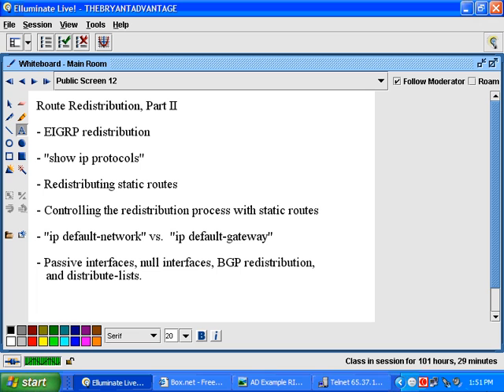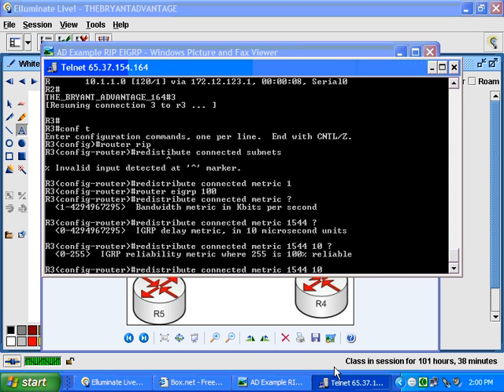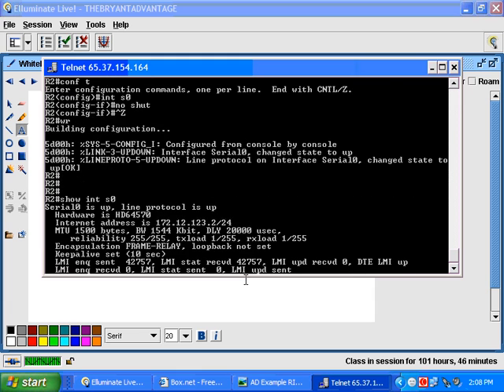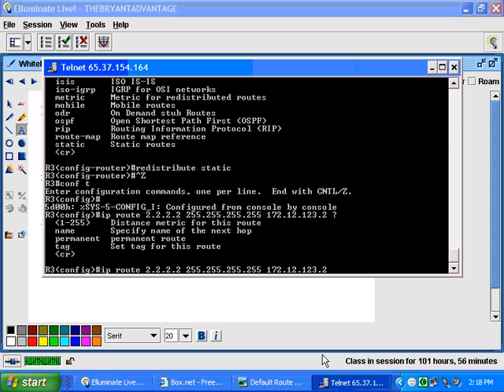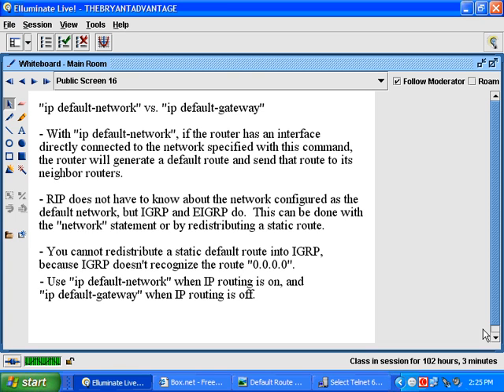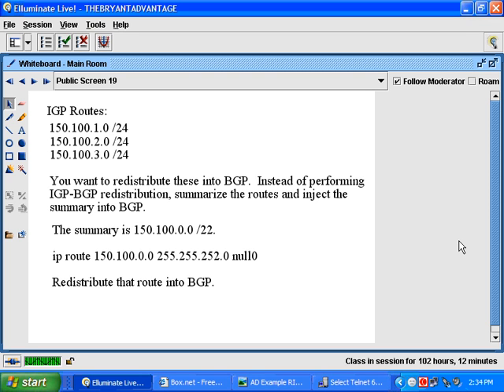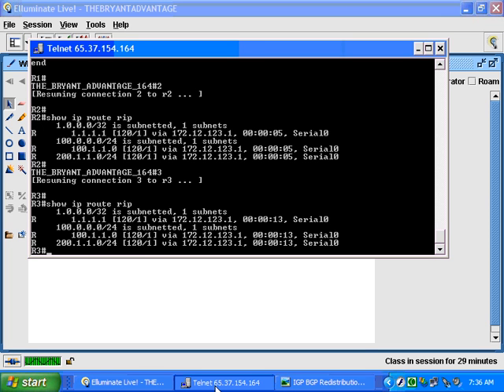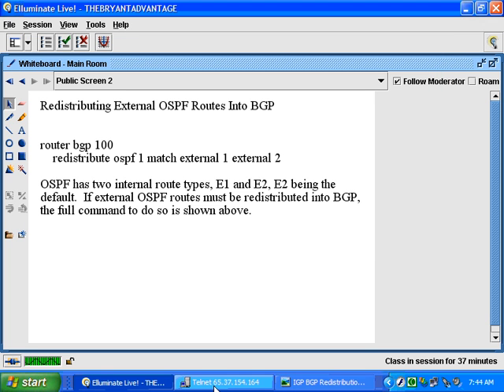Route Redistibution - Part II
EIGRP redistribution,
show ip protocols,
Redistribution static routes,
controlling the redistribution process with static routes,
ip default-network VS ip default-gateway,
Passive interfaces, null interfaces, BGP redistribution,
distribution lists,